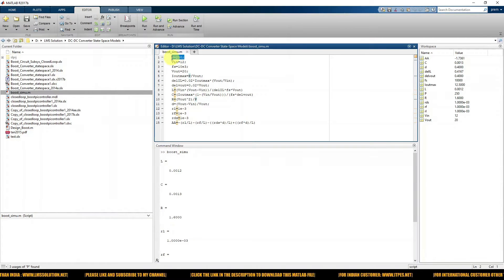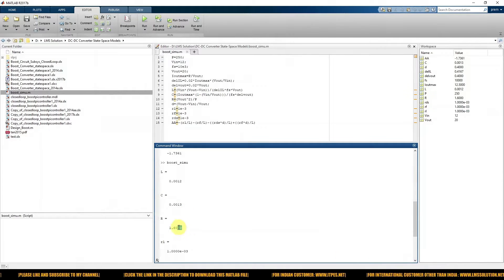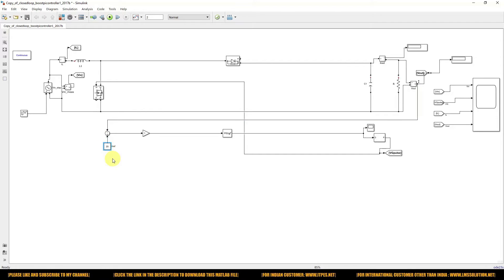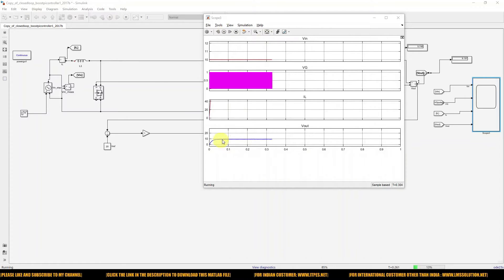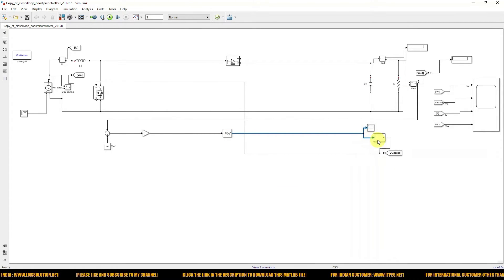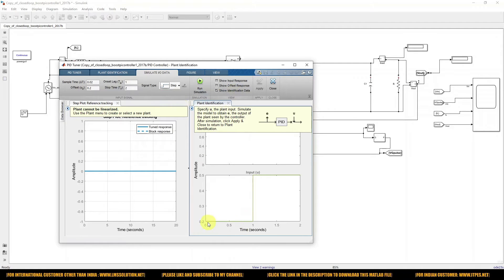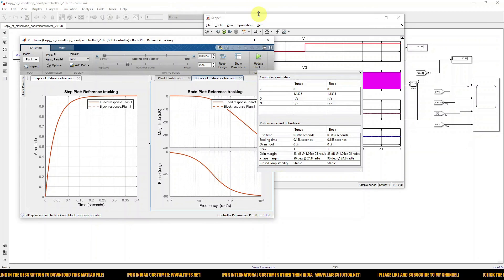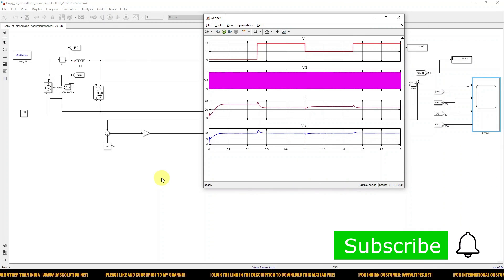PID Controller Tuning for Boost Converter in MATLAB | Boost Converter Simulation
PID Controller Tuning for Boost Converter in MATLAB | Boost Converter Simulation | MATLAB PID Control Tutorial

🧾 Description

In this video, we demonstrate the modeling and PID control of a DC–DC Boost Converter using MATLAB/Simulink.
The Boost converter efficiently steps up a low DC input voltage to a higher, regulated output — making it essential in renewable energy, DC microgrids, and EV power electronics.

This tutorial walks you through the complete workflow — from converter design and MATLAB modeling to PID tuning using MATLAB’s PID Tuner tool.
The simulation shows how the controller maintains the output voltage at 20 V even when the input voltage varies between 10 V, 12 V, and 11 V.

You’ll learn:
• How to design and model a Boost converter in MATLAB
• How to implement and tune a PID controller
• Step-by-step use of MATLAB PID Tuner for auto-gain adjustment
• Comparison of open-loop vs closed-loop performance
• How voltage regulation is achieved under varying input conditions

⚙️ Specifications

Model Power: 250 W
Input Voltage: Variable 10 V – 12 V – 11 V
Output Voltage: Regulated at 20 V
Switching Frequency: 10 kHz
Controller Type: PID Controller (tuned using MATLAB PID Tuner)
Load Resistance: 1.6 Ω
Inductance: Designed for ≤ 20 % current ripple
Capacitance: Designed for ≤ 1 % voltage ripple
Duty Cycle Range: 0.2 – 0.5
Simulation Time: 0.3 s

🔑 Key Points

Introduction to Boost Converter and need for voltage regulation

Explanation of Boost converter working principle

System design and component calculation for 250 W converter

Building the Simulink model step by step

Setting up PWM and feedback control loop

Adding and configuring the PID Controller block

Using MATLAB PID Tuner for gain adjustment and plant identification

Testing system response under variable input voltages (10 V, 12 V, 11 V)

Comparing open-loop and closed-loop operation

Observing output voltage regulation at 20 V

Discussion of tuning results and controller performance

Conclusion and future scope for advanced control methods